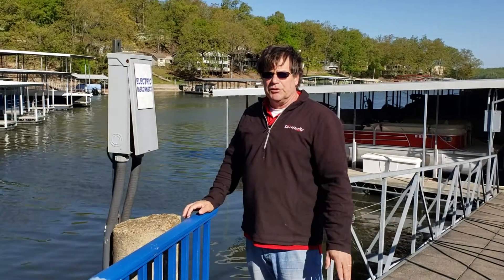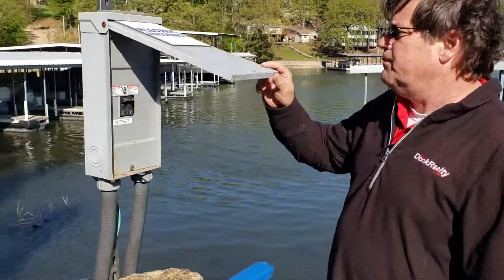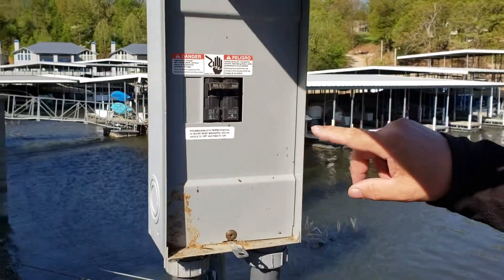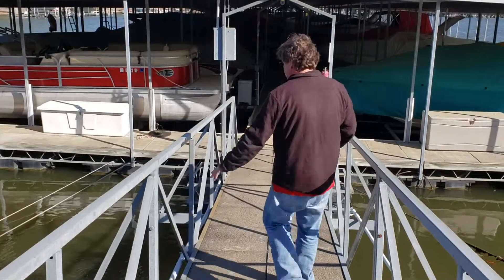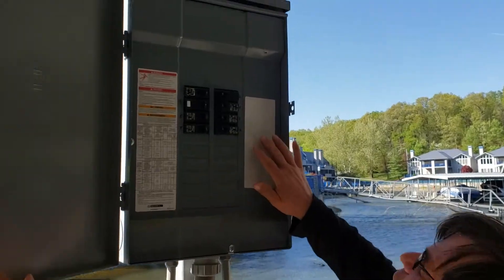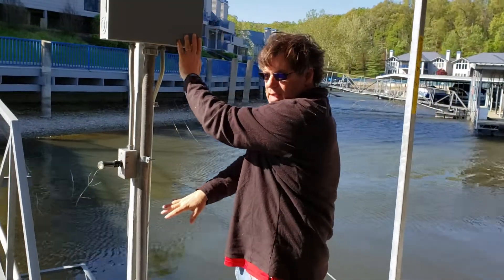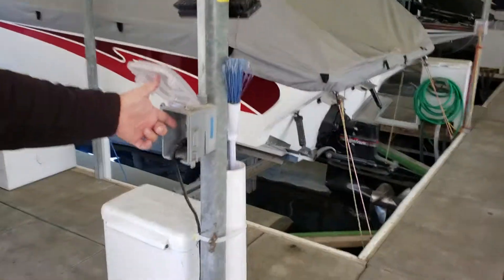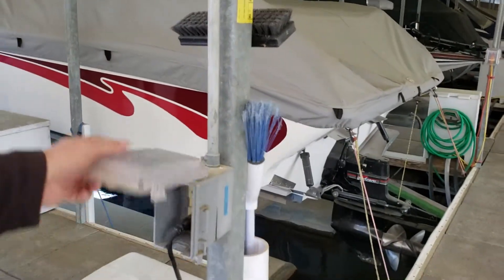19032515 GFCI your dock at the Sub Panels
Video showing unsafe wiring on the dock where only GFCI'd outlet are being used.